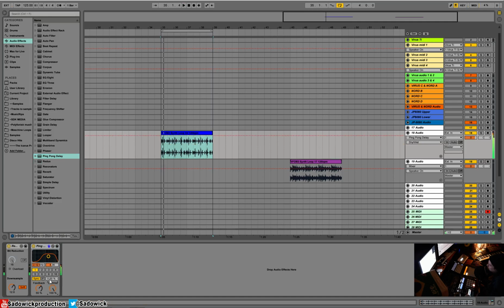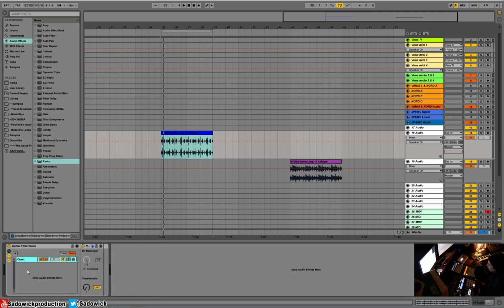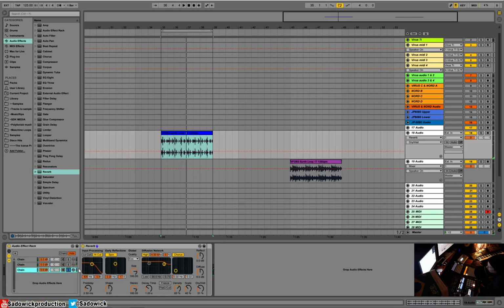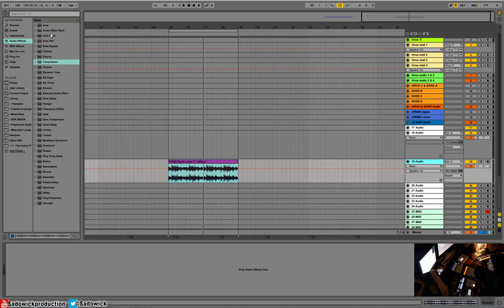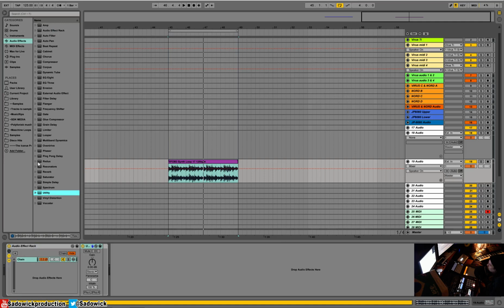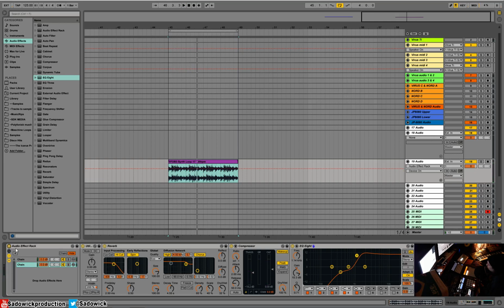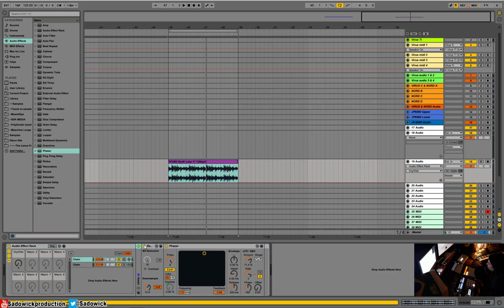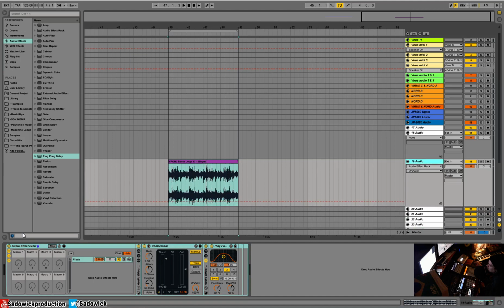Ableton Live Ultimate Course 43 - Effect Racks